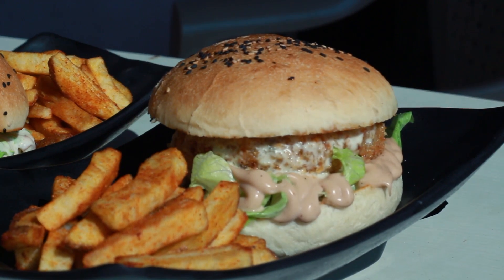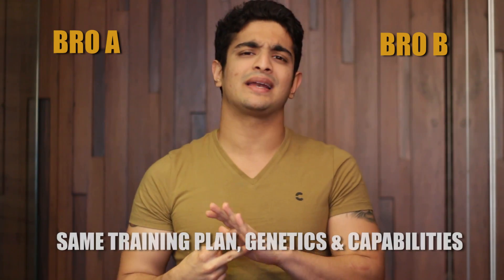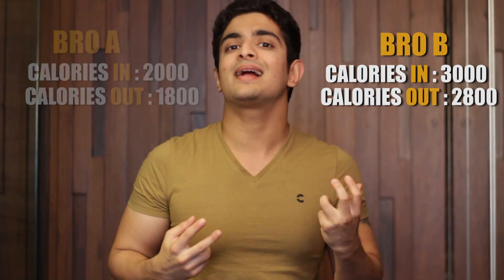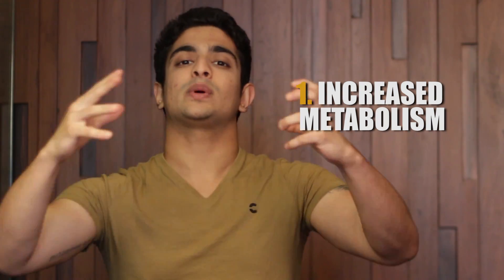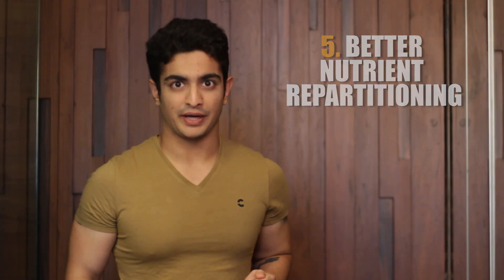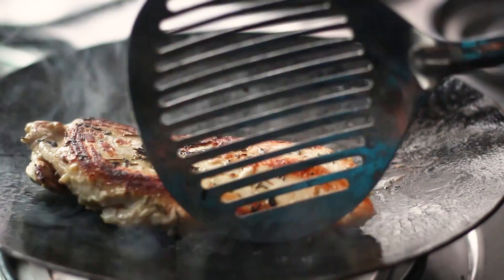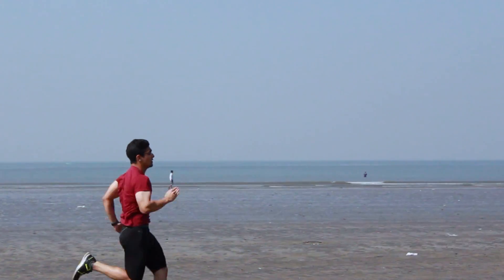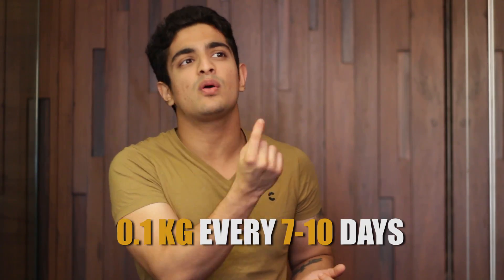Easy Way To Get A Shredded Body Look | BeerBiceps G-Flux 101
The basis of getting ripped is diet and exercise. But there are ways to maximise how well your body builds muscle and burns fat at the same time - The g-flux

The g flux is a new age bodybuilding science that is the ultimate secret to getting ripped. Why are athletes so ripped? At the ehart of the matter lies their efficient use of being in a state of g-flux. We can adopt this same concept into the world of bodybuilding, weight traininga nd muscle building. How do athletes manage to create that ripped body fast? To know more, hit play! The secret to getting ripped lies in the G-FLUX!

BeerBiceps - YouTube's first India specific fitness and food channel

Fitness, food and fitness-food.